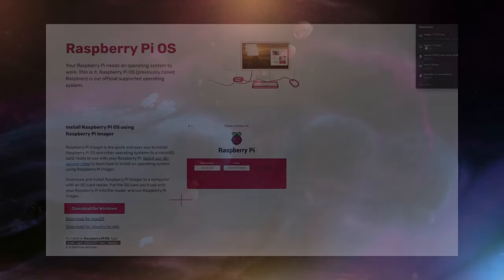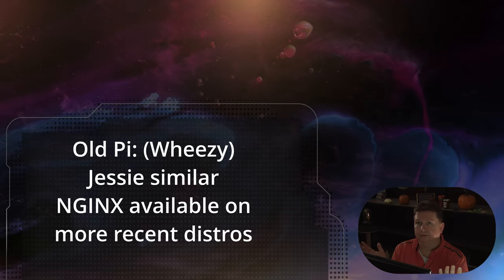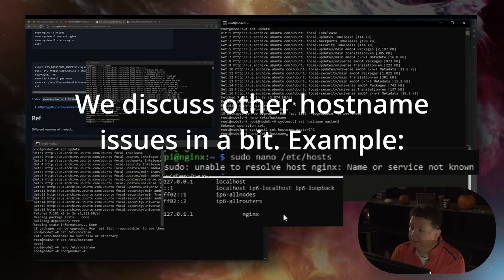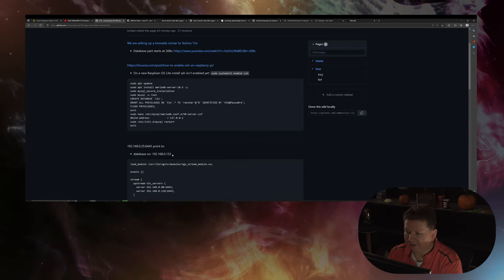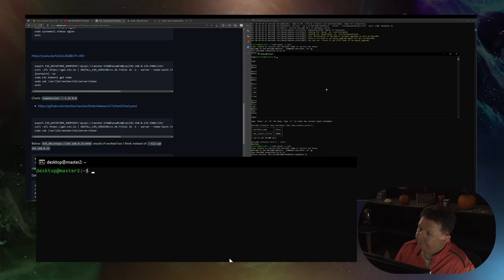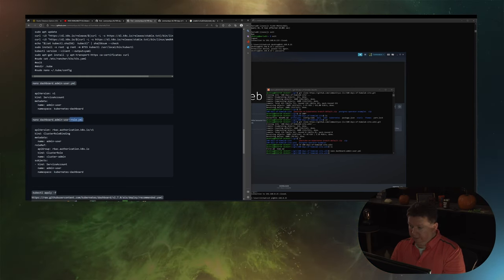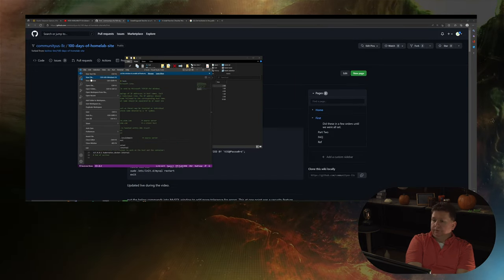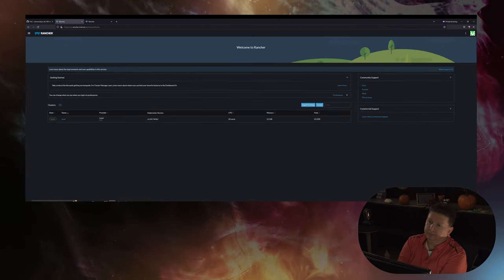Prelude to HomeLab - High Availability Rancher and Kubernetes K3S Cluster Install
How I setup my HomeLab using two Raspberry Pi's, two old PC's and one node with NVIDIA GPU's. Setup High Availability k3s and rancher.

All promised links are available on the wiki.

0:00 Intro - 2x RPi's, 2x Master, 1x Node with NVIDIA GPUs
2:23 Watch in 4K resolution
3:05 Raspbian 32bit/64bit, NGINX, MySQL, IPs, Win IoT Core
6:53 Techno Tim Shout Out, wiki with links
7:20 Free memory, MariaDB 10.5, Ubuntu, GitHub wiki
12:22 IP Address Map, Prerequisite, Old Pi's, HomeLab Joy
17:03 Username VS root, sudo for hostname, RPi power
21:10 Setup SSH on Raspberry Pi
23:04 NGINX Load Balancer, no docker
24:45 Hostname and /etc/hosts
28:25 K3s Install kubeVersion: 1.25.0-0 version
29:41 Failure, Errors and Issues
30:47 K3S_TOKEN VS - - token, feeling good
33:55 MySQL Workbench, kine and bootstrap, queries
36:33 How to uninstall K3s, known database errors
40:14 DROP DATABASE 'k3s', Patriot, FLUSH HOSTS; su
43:12 LAST HALF - START HERE for proper db setup
45:53 Setup masters, NGINX LB in prev chapter, IP *.25
47:42 Kube cuddle, - - token
49:07 sudo: unable to resolve host, /etc/hosts hostname
51:04 K3s node setup using Steam as remote desktop
52:57 Don't kubectl on nodes, win linux subsystem
54:32 /.kube/config, k3s.yaml, change LB
55:36 Rancher hostname my.rancher.internal, localhost
57:13 Struggle, confidence and being tenacious
58:12 Already have kubectl and helm, what i did
59:39 Dashboard admin user role .yml, K3s Rancher
1:00:35 Install commands on preexisting kubectl
1:01:12 kubectl proxy - login url, not 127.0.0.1:8001
1:02:36 Where is kubernetes-dashboard namespace?
1:04:21 Don't try and think for me. You know?
1:05:14 helm repo add rancher-stable, install Rancher
1:08:22 rancher.localhost VS my.rancher.internal
1:09:58 C:\Windows\System32\drivers\etc
1:11:57 Rancher Load Balancer Setup, 2x NICs
1:13:49 Don't suffer!, curl working rancher.localhost
1:15:45 K3s Rancher multiple NICs LB thoughts
1:17:54 ipconfig /flushdns, localhost hardcoded
1:19:33 Firefox advanced DNS, fail
1:20:28 my.rancher.internal as hostname in hosts
1:21:09 Self signed certificate, closing thoughts...
1:22:08 100DaysOfHomeLab, the Dream
1:23:55 Technical artist and dev layers
1:24:29 The Dream: Home, Business and Enterprise